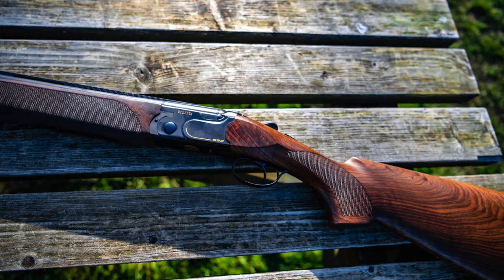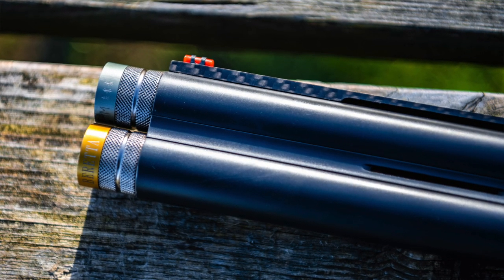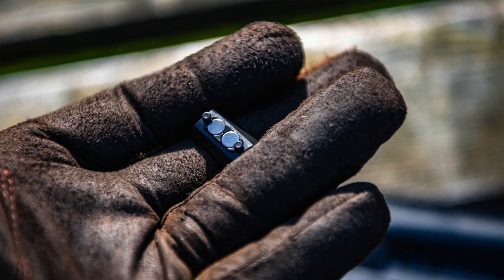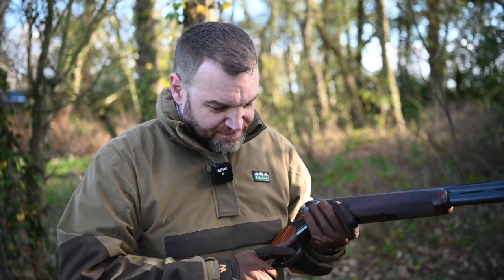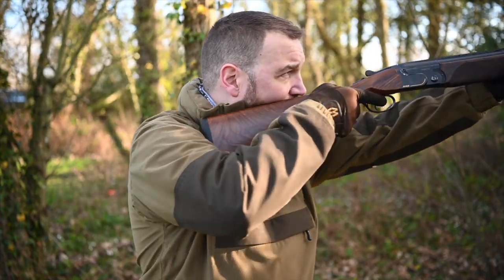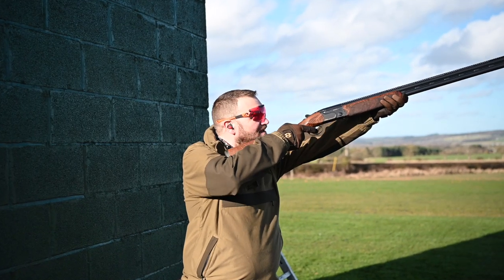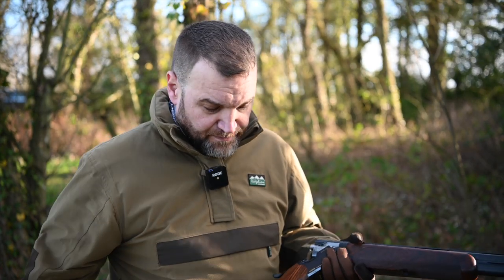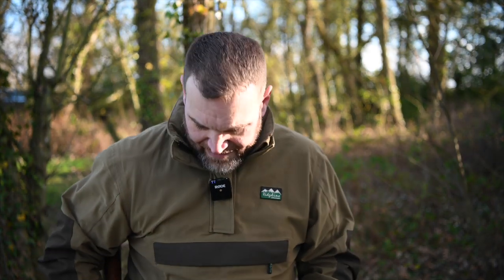Beretta 692 Black Edition